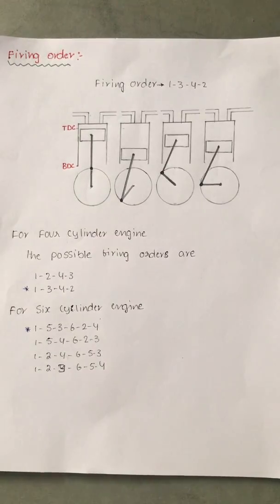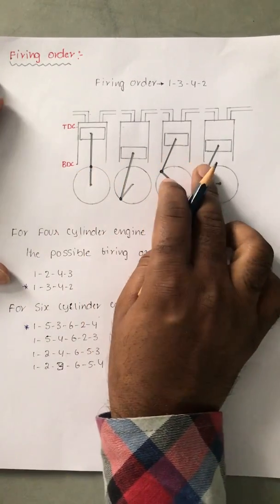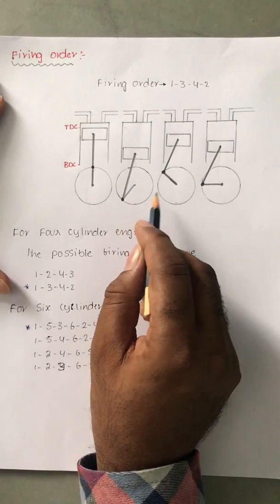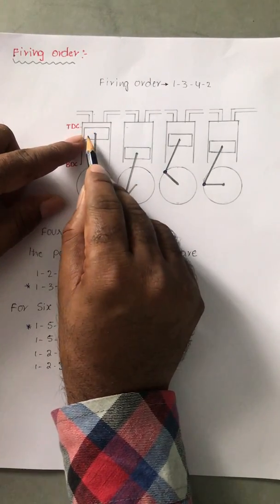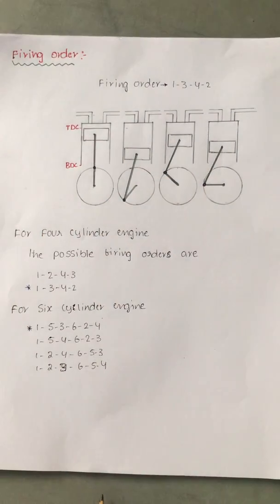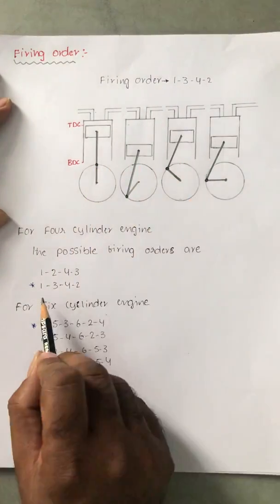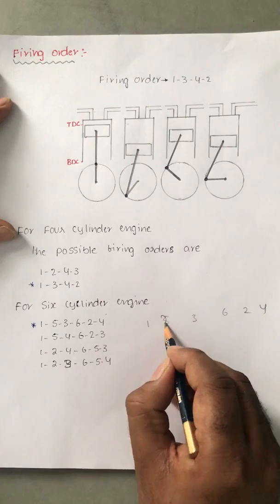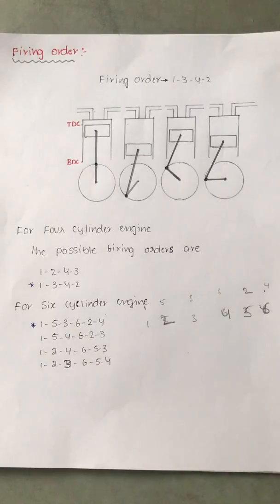IC ENGINES 56, FIRING ORDER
IC ENGINES 56, WHAT IS FIRING ORDER OF AN ENGINE